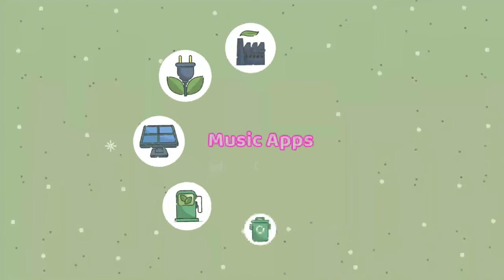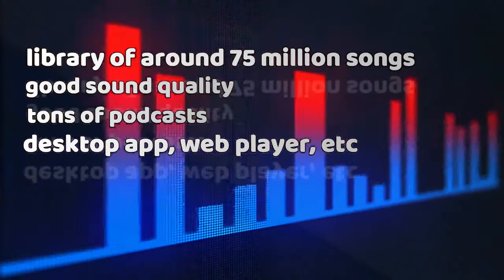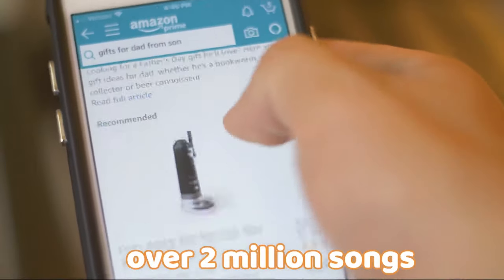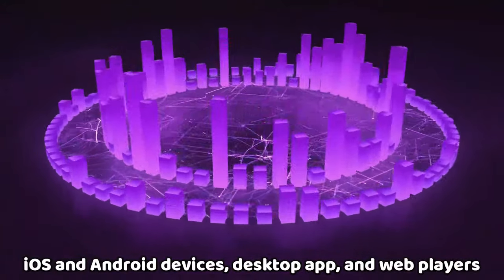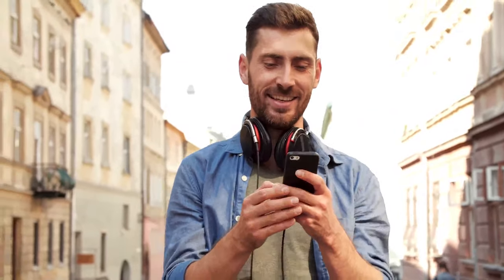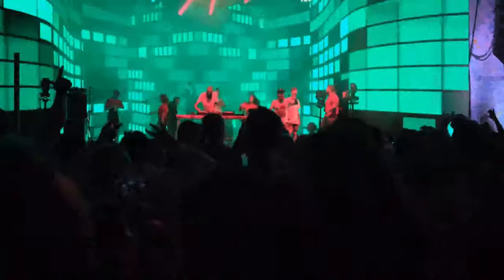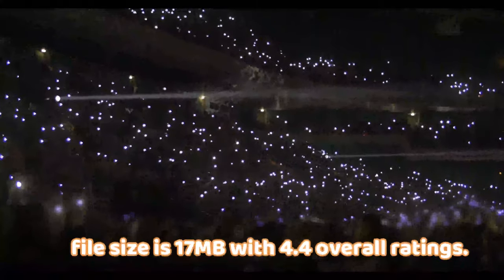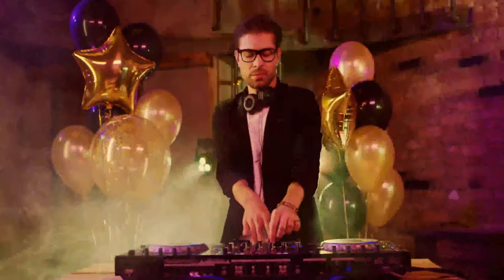10 Best Music Apps For Android 2023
10 Best Music Apps For Android 2023

With the advancement of technology, developers are actively working to create improved music streaming apps for Android devices.
Some of the best Android music player apps are also the top music streaming services, including Spotify, YouTube Music, Amazon Music, and Apple Music.

1. Spotify
Spotify is one of the best music apps available. You may stream music from around the globe and use the app to play locally stored music.
Spotify is available in both free and paid options, and its Premium plans start at $4.99 per month. However, you’ll also find some bundles costing $9.99 or $14.99. It has a 4.5 rating on the play store, and the file size is 26MB.

2. YouTube Music
Youtube is not just for videos alone. It’s among the best music apps for Android devices, and it comes with many of the same features as its predecessor, Google Play Music.
Launched in 2015, YouTube music is similar to Spotify’s Premium tiers. The ad-free YouTube Music Premium tier costs $9.99 per month and includes access to “The Hotlist,” which collects all the latest trending songs.

3. Amazon Prime Music
If you have Amazon Prime, you have access to Amazon Prime Music. It gives you over 2 million songs to stream on-demand at no additional cost. It’s also available on iOS and Android apps, Echo, and Fire TV devices.

4. Deezer
Deezer is one of the most well-known alternatives to more prominent apps like YouTube Music and Apple Music. The premium and free versions are loaded with features such as downloads, recommendations, and a vast library of music tracks of over 56 million and podcasts.

5. SoundCloud
SoundCloud is the home of emerging artists, so if you want to check out and predict which bands will make it big, this is the right place. The free tier offers over 160 million tracks, mixes, podcasts, and more.